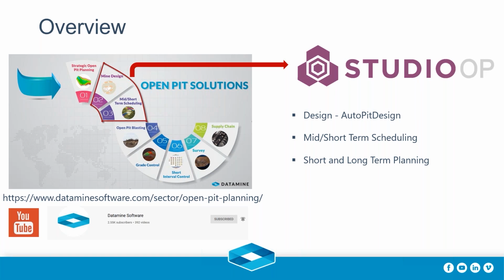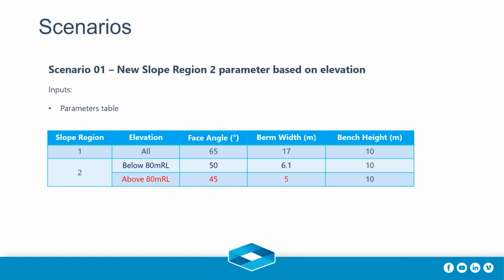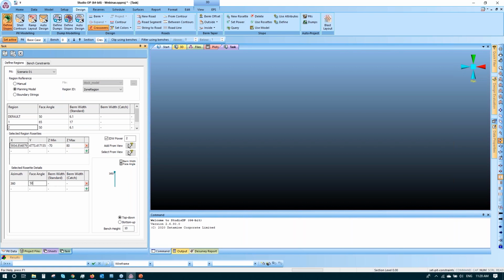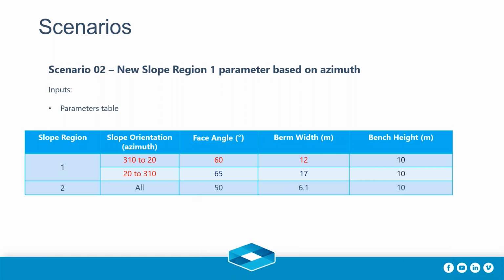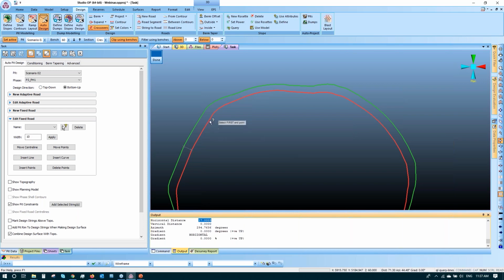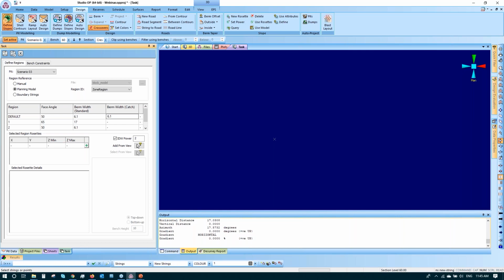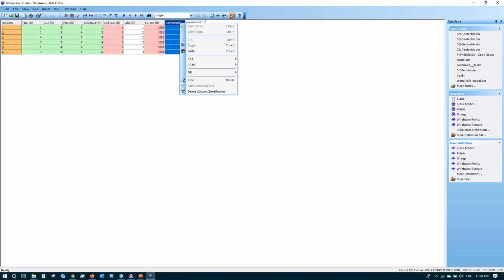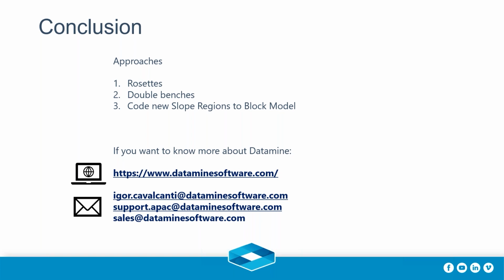Studio OP Webinar - Updating Pit Design Automatically According to Geotechnical Review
Igor takes us through how to automatically update the pit design in Studio OP according to geotechnical review. To find more information about Studio OP , please visit our webpage or contact your local Datamine office